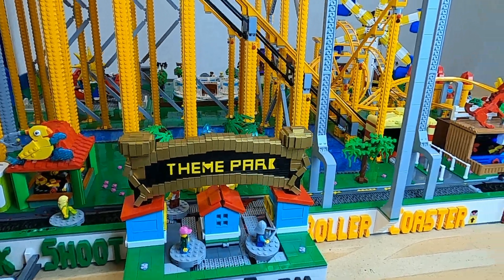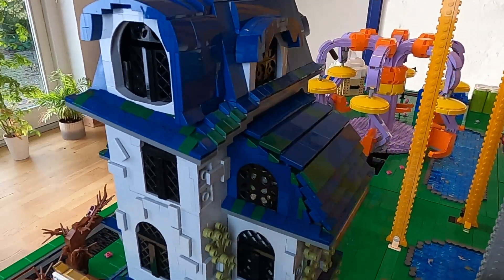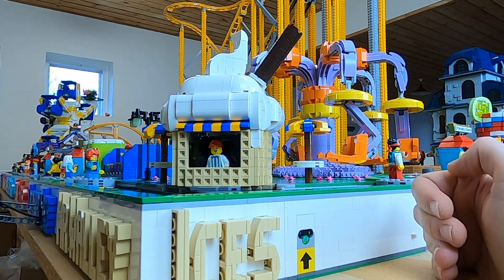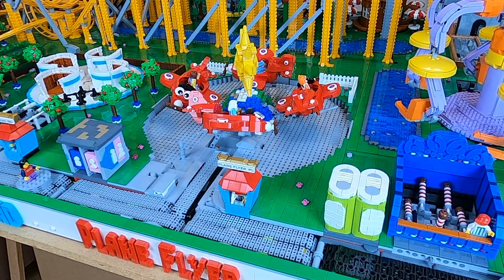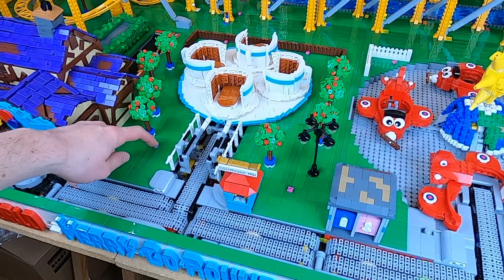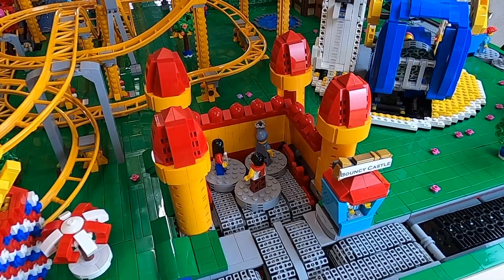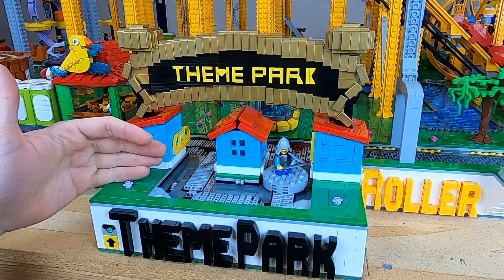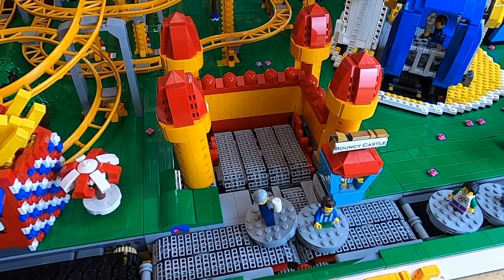LEGO Theme Park project status 2023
This is the yearly LEGO Theme Park status for 2023 where I go over the modules in the layout, and all that has been updated since last year.

At the end of 2022 there was:
- 7 NXT's
- 2 Spike Prime Hubs
- 0 Boost Hubs
- 0 Technic Hubs
- 3 Interactive Modules
- 0 Modules with Pybricks

At the end of 2023 there is:
- 5 NXT's
- 4 Sprike Prime Hubs
- 1 Boost Hub
- 4 Technic Hubs
- 7 Interactive Modules
- 9 Modules with Pybricks

And for 2024 I hope to add much more.